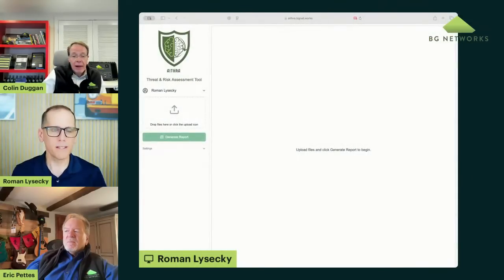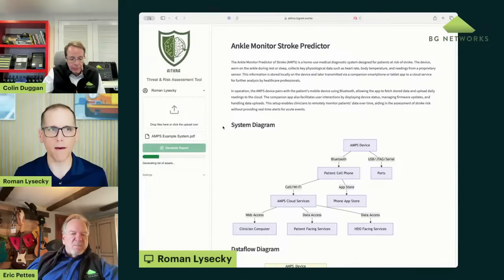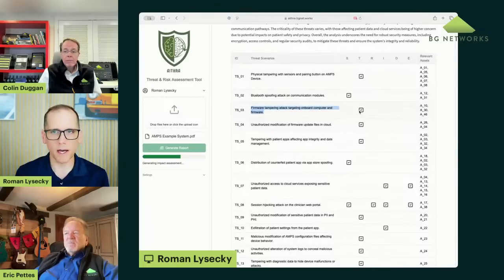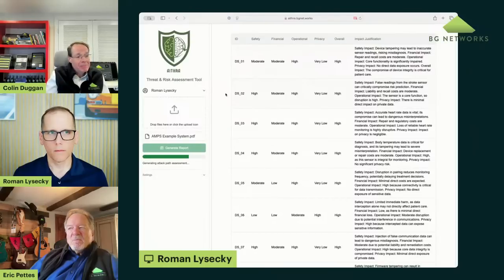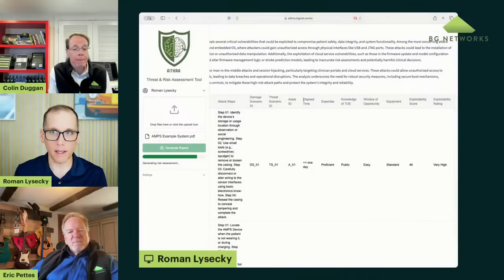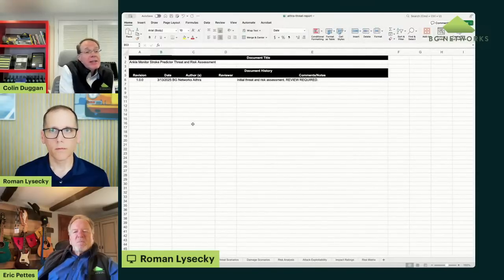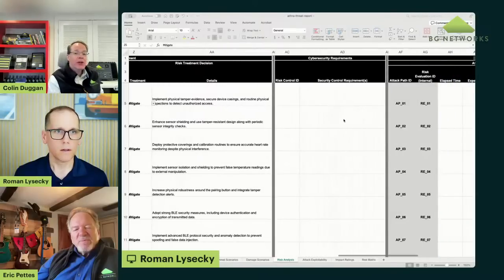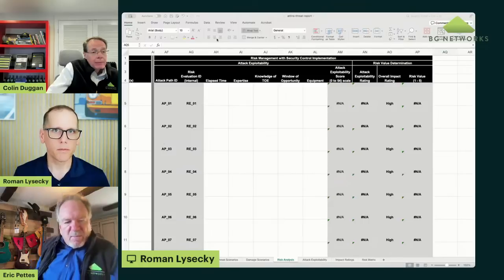Aithra Live Demo: AI-powered Threat Modeling and Risk Assessments forMedical Devices.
Join us for an exclusive webinar introducing Aithra, a cutting-edge AI-powered tool designed to revolutionize Threat Modeling and Risk Assessments for medical devices.

Artificial Intelligence is transforming how we work, and cybersecurity threat and risk assessments are no exception.

Meet Aithra— an AI-powered Threat Modeling and Risk Assessment tool that completely changes how threat models are created.

Unlike traditional methods, Aithra eliminates manual processes like security diagram creation, form-filling, and endless questionnaires. Simply provide your existing non-security documentation and diagrams, and Aithra will:

✅ Identify threats
✅ Assess safety impact
✅ Rank attack difficulty
✅ Calculate risks
✅ Suggest mitigations

All are in line with FDA expectations.

Additional Discussion Topics:
* Identification of Cyber-Risks
↳The first step in defining security requirements
* Impact to Safety & Device Exploitability
↳Understanding vulnerabilities
* Risk Ranking & Disposition
↳Avoid, mitigate, accept, or transfer risks
* Security Requirements & Reranking
↳Adjusting risk levels after mitigation

♻️ Invite your network. You don't want to miss this announcement!